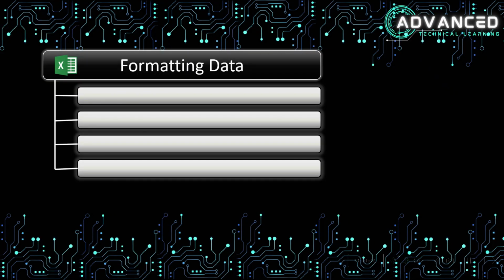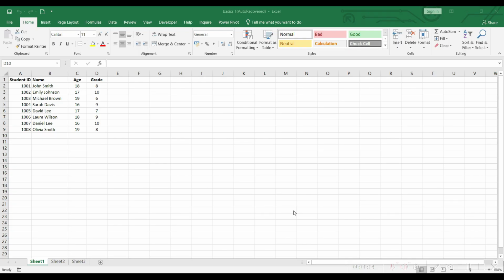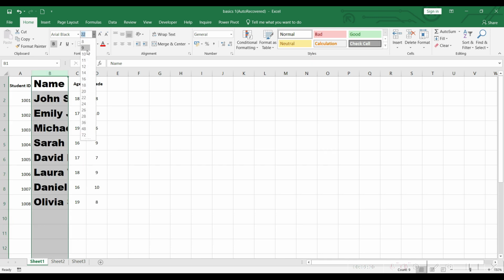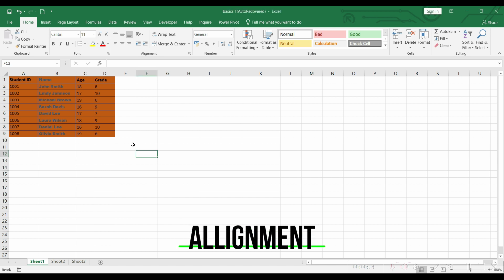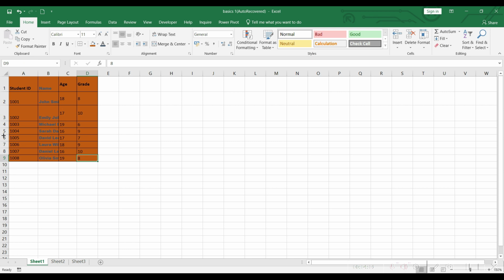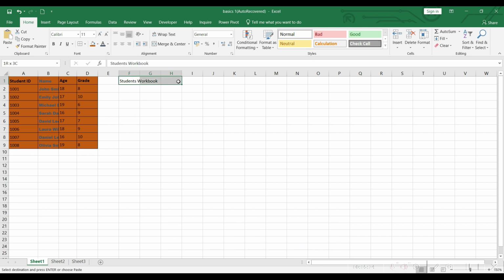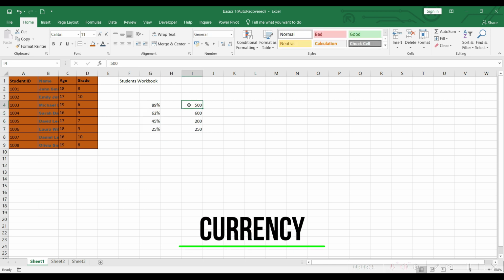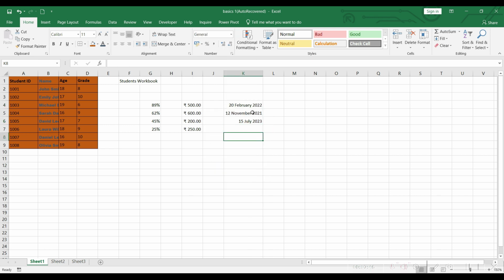Basics of MS EXCEL | Formatting Data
Welcome to our comprehensive Excel tutorial on Formatting Data!
In this video, we will cover essential techniques to transform your raw data into polished and visually appealing spreadsheets. Whether you're a beginner or an intermediate user, understanding cell formatting and number formatting is crucial for presenting your data professionally.

Topics Covered:

1. Cell Formatting (Font, Alignment, Borders, Fill): Learn how to customize the appearance of your cells using various formatting options. Discover how to change fonts, align text, add borders, and apply background fills to make your data stand out.

2. Adjusting Column Width and Row Height: Ensure your data fits perfectly within the cells by mastering the art of adjusting column width and row height. No more cramped data or unnecessary empty space!

3. Wrap Text, Merged & Center: Unravel the power of wrap text to display lengthy content within a single cell. Explore the merged and center options to create captivating headers and titles effortlessly.

4. Number Formatting (Currency, Percentage, Date & Time): Transform your numerical data with precision using various number formatting techniques. Learn to represent currency, percentages, dates, and times according to your specific requirements.

By the end of this tutorial, you'll be equipped with the knowledge and skills to format your data like a pro, making your spreadsheets more visually appealing, organized, and easy to interpret.